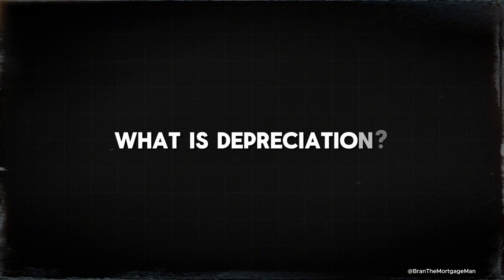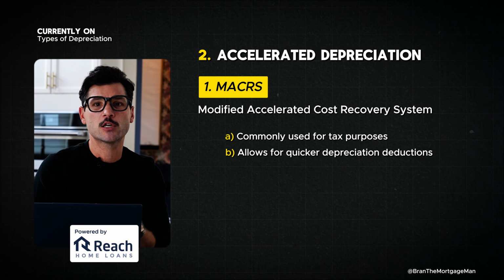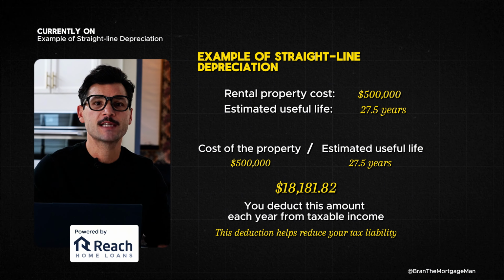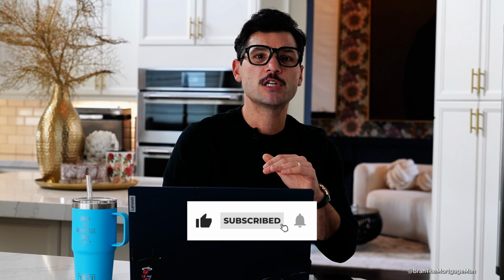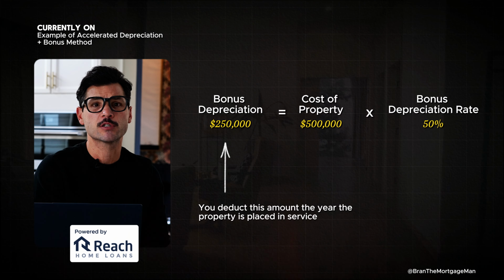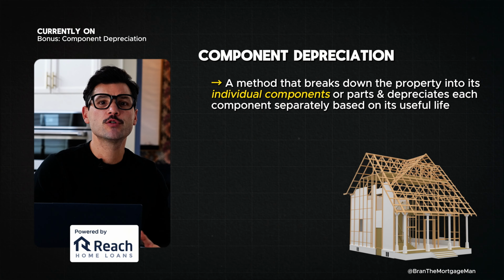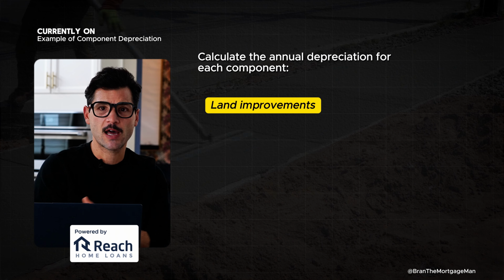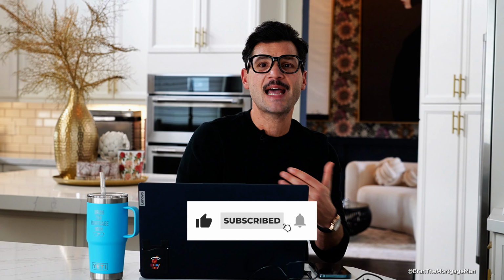PAY LESS, EARN MORE: Expert Tips for Real Estate Tax Savings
As a real estate investor, you're always looking for ways to minimize your taxes. In this video, I'll explain what depreciation is, types of depreciation, and how it works to reduce your taxes, AND I'll give REAL-LIFE examples of how this can be applied.

00:00 Introduction
00:39 What is Depreciation?
01:08 Types of Depreciation
02:20 Example of Straight-line Depreciation
02:57 Example of Accelerated Depreciation + MACRS
04:13 Example of Accelerated Depreciation + Bonus Method
05:16 Reduction of Tax Liability
06:10 Bonus: Component Depreciation
06:30 Example of Bonus Depreciation